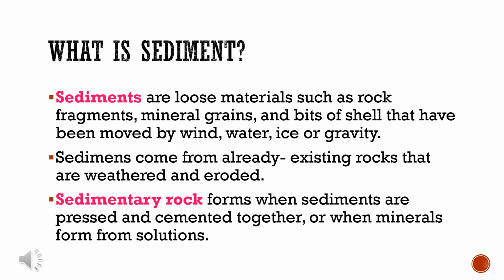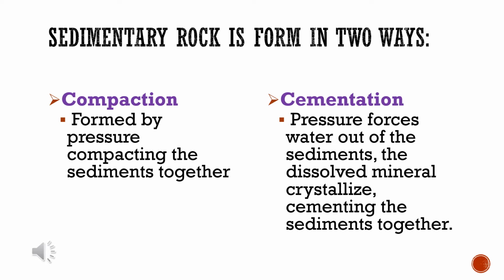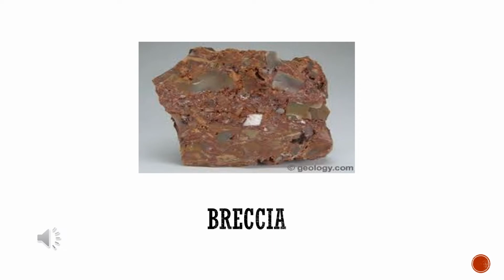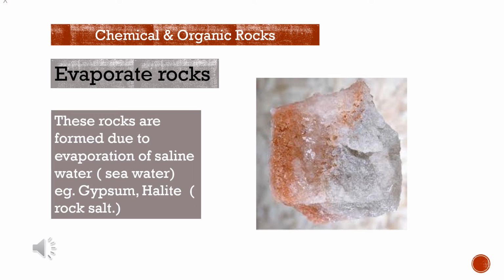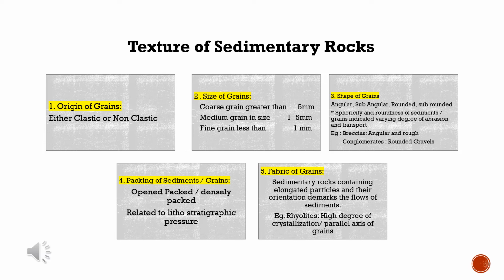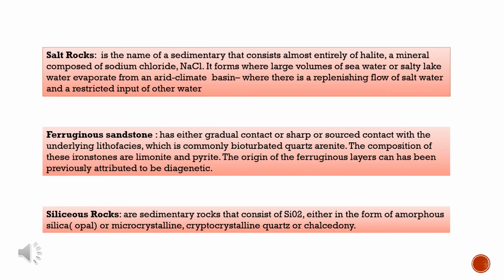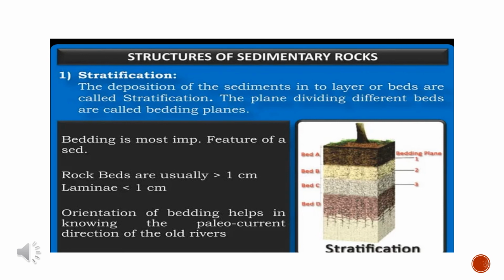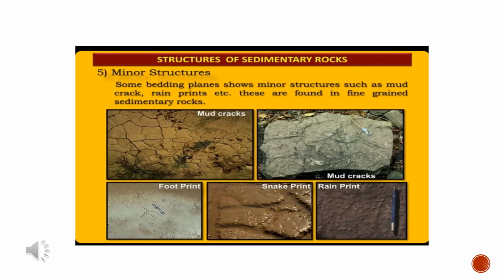Sedimentary Rocks CE 122